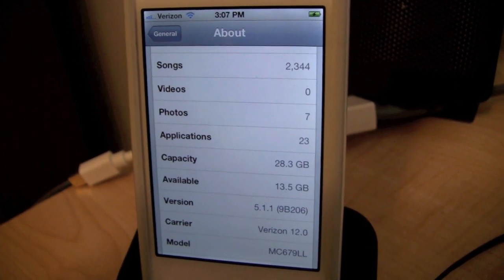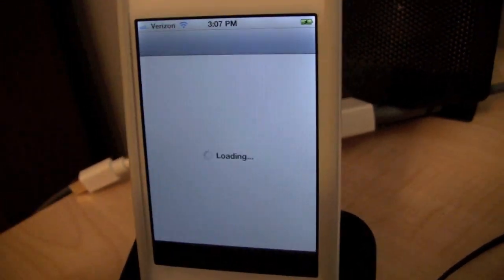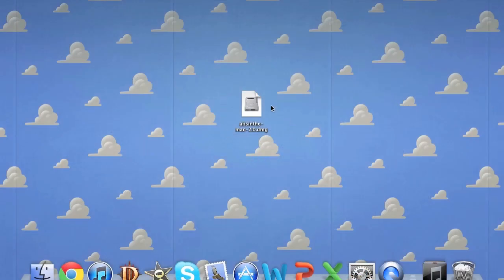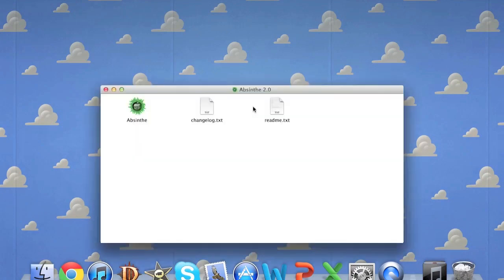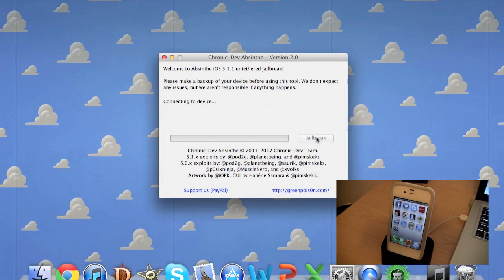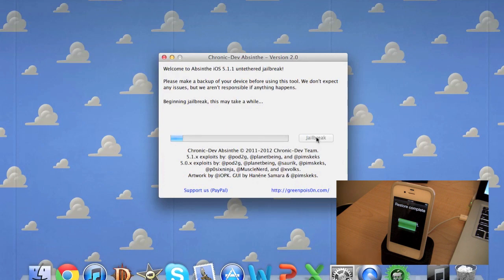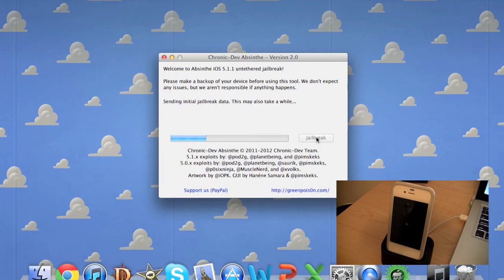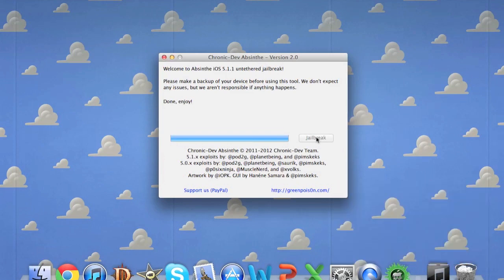Untethered 5.1.1 Jailbreak (All iPhone, iPod, & iPad Models)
Mac Absinthe

List of Compatible Devices:
iPhone 4S
iPhone 4
iPhone 3GS
iPad (3rd gen)
iPad 2
iPad 1
Apple TV 2G

How To 5.1.1 Untethered Jailbreak (All iPhone, iPod, & iPad Models)